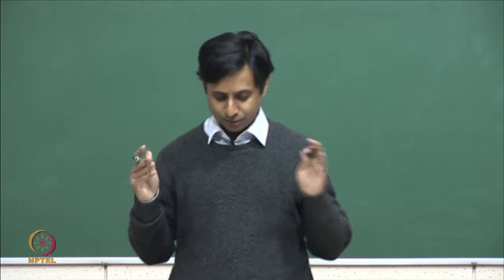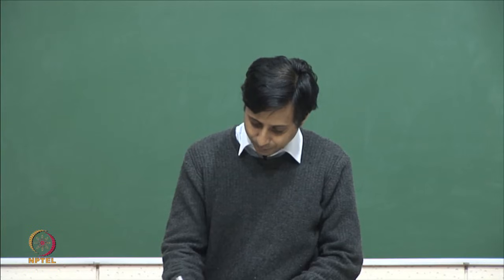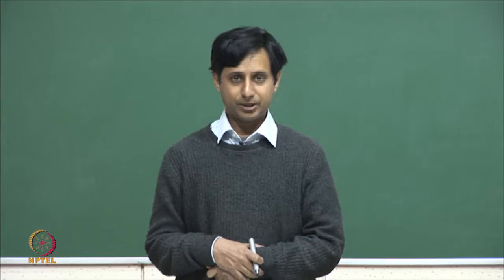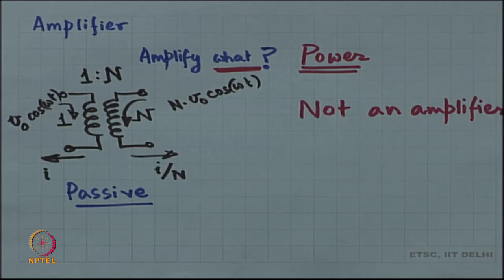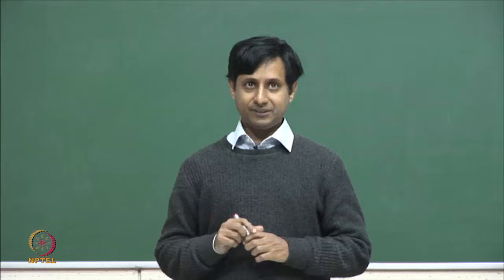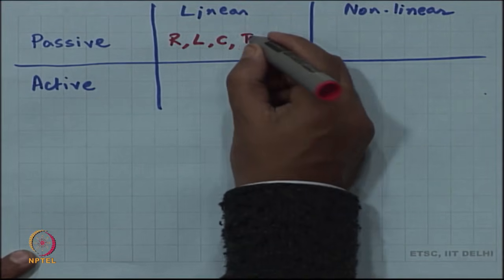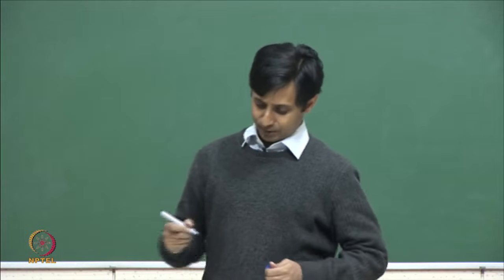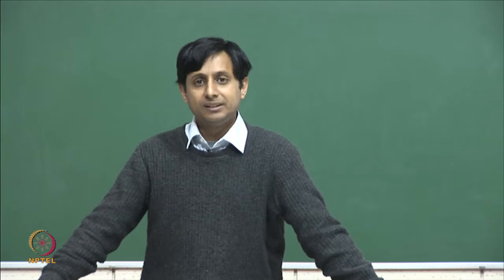Introduction to Analog Circuits Introduction to the Diode